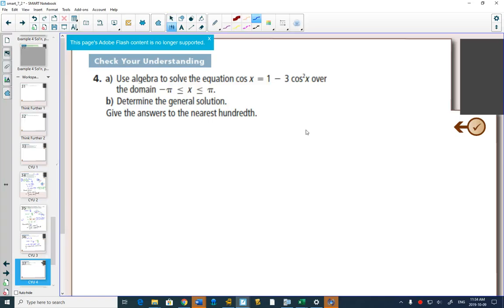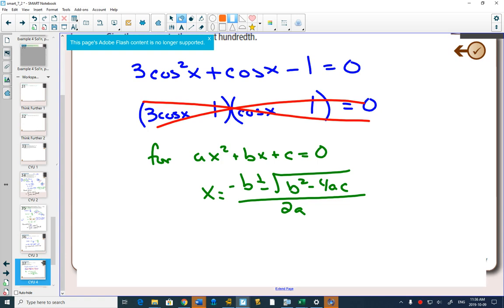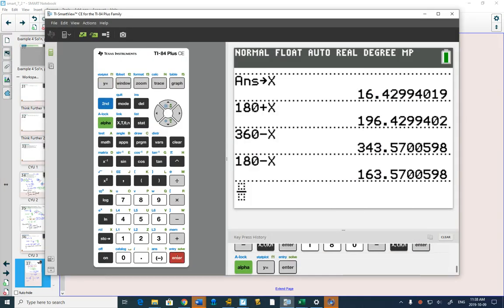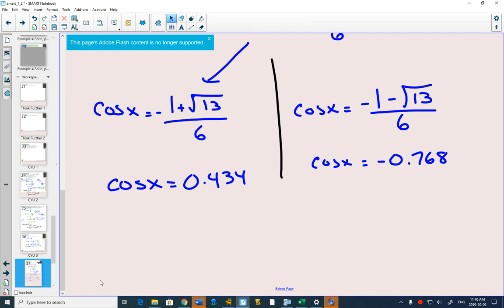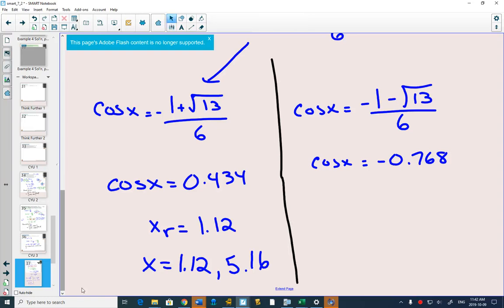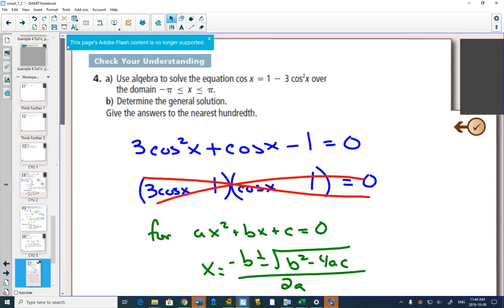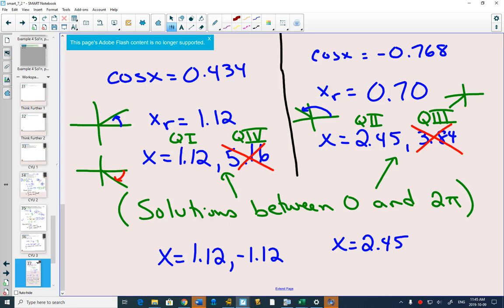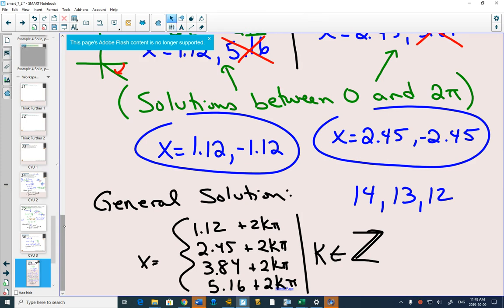40SP 7 2 Example 4